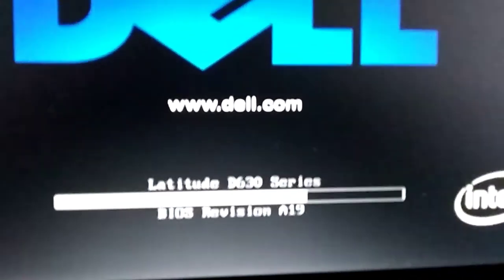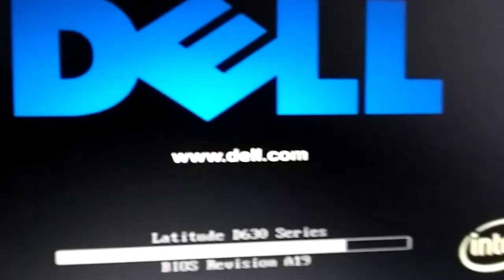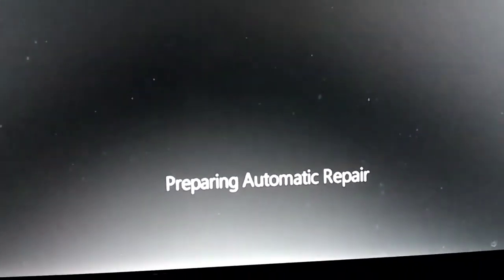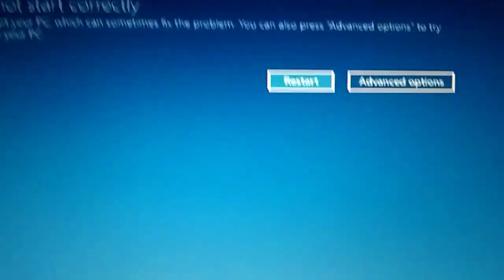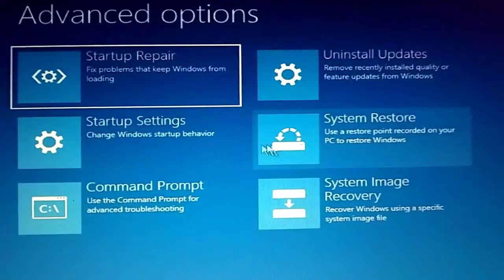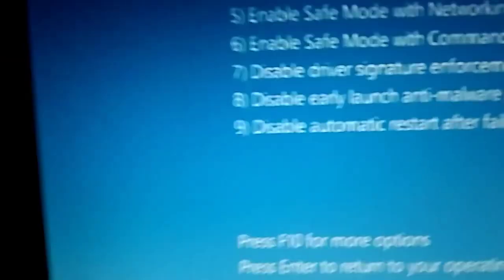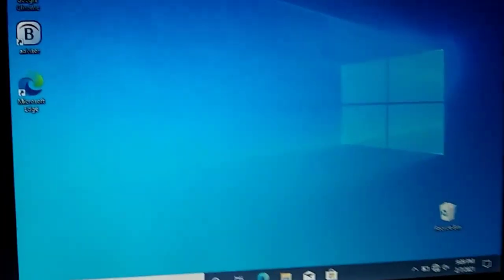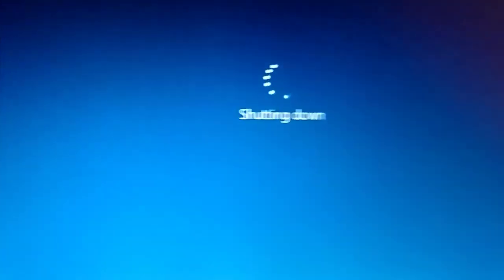Discover the Easy Way to Enter Low Rez on Windows 10 || Technology || Nervous Nick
How-to Enter Low Resolution mode || Easy Way to Enter Low Rez || Windows 10 || Low Resolution || Nervous Nick

Other links you may like!Deals